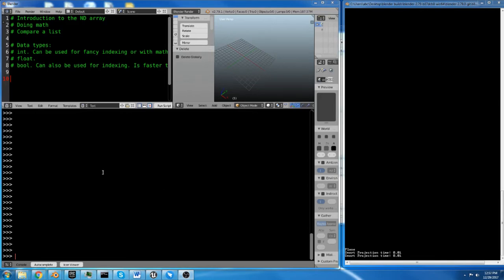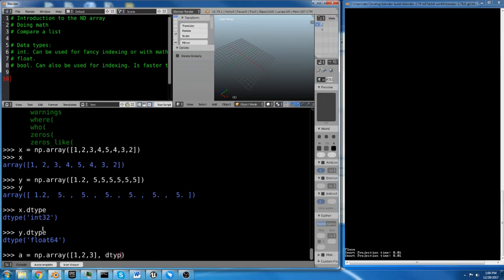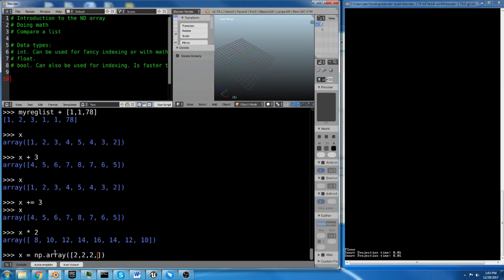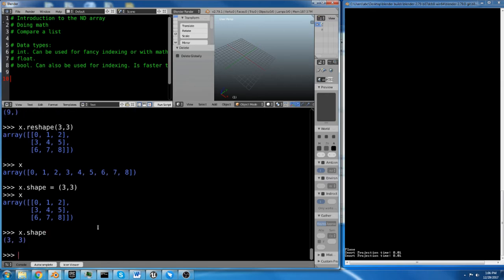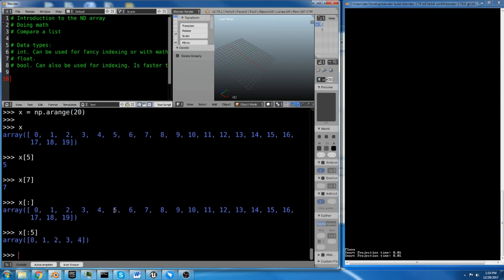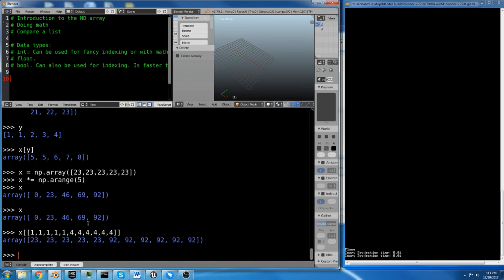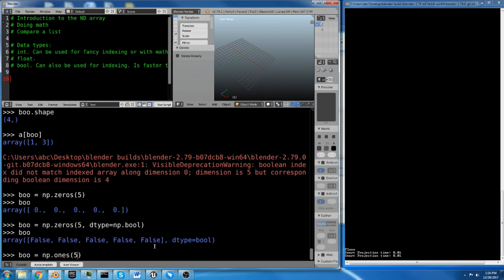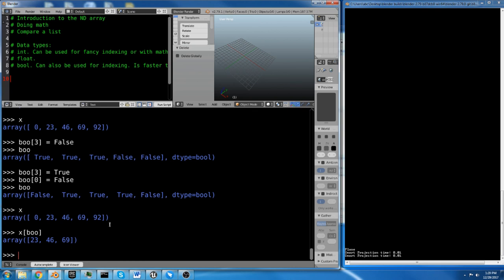Numpy Tutorial 1 ND Array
Numpy Tutorial 1. Introduction to the Numpy ND array object. Basic math, array shapes, data types and broadcasting.